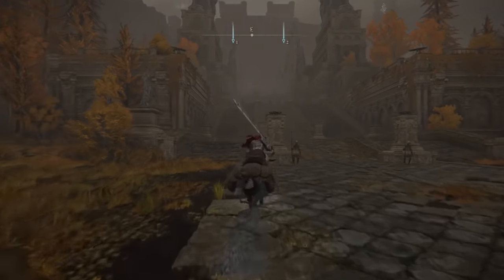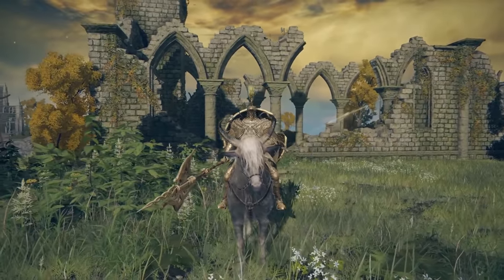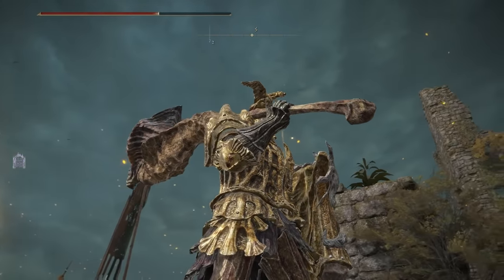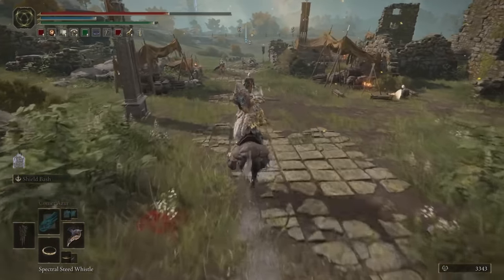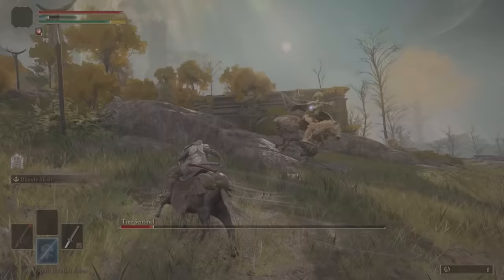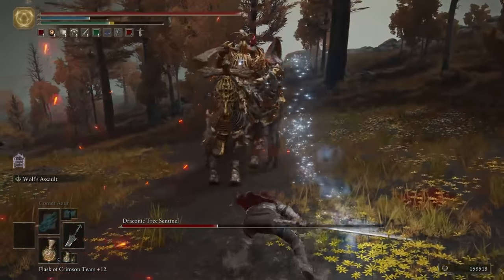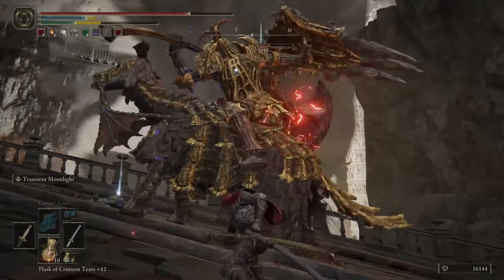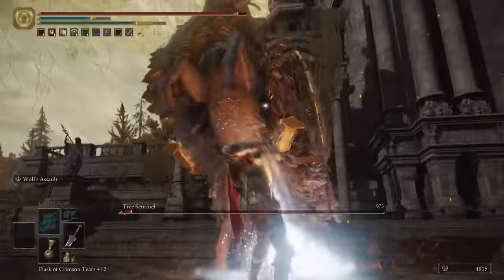Elden Ring Lore - Who Are The Tree Sentinels?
Uncover the mysteries behind the Tree Sentinels on today's Elden Lore, and learn more about one of the most intriguing enemies in the game.

Be sure to take a look at the Elden Ring art being created by Pat Gee who works on our Thumbnails!